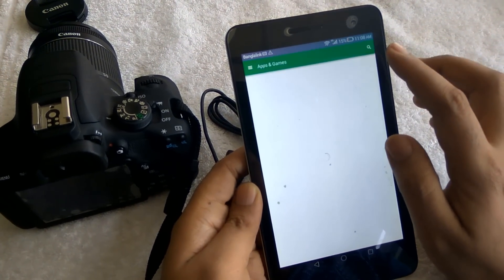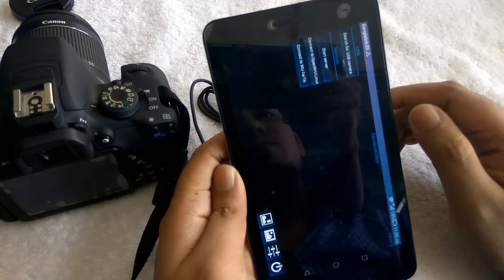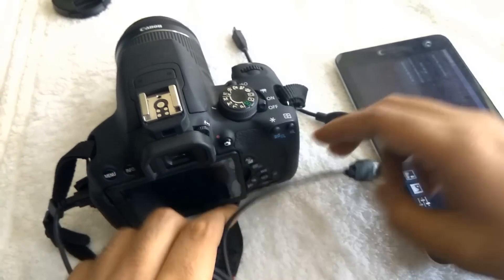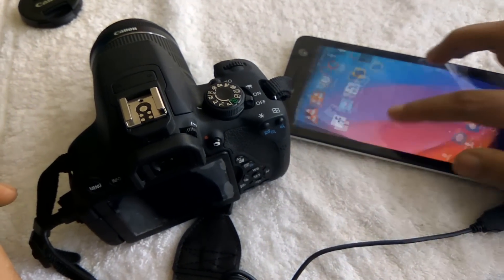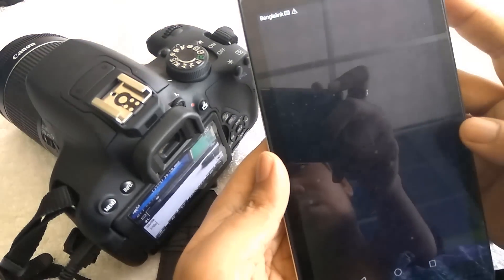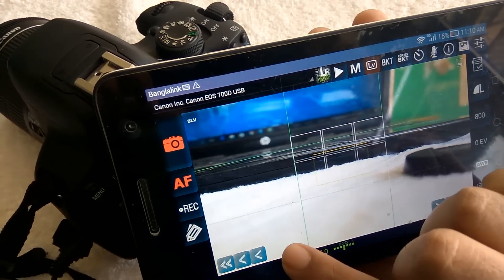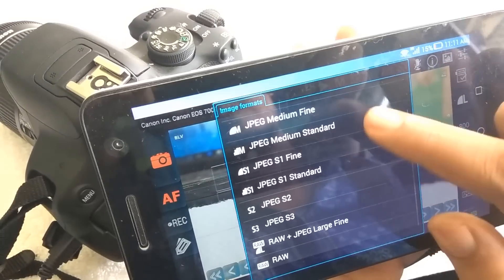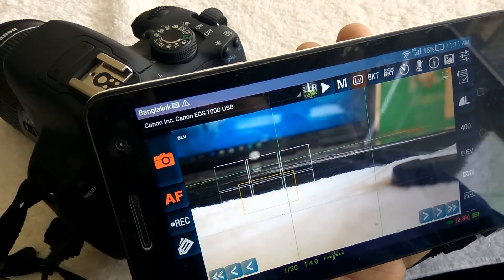How to control DSLR Camera from Android Phone dslr monitor app